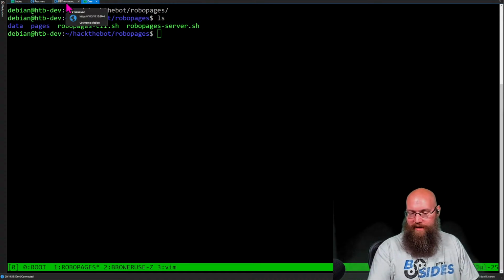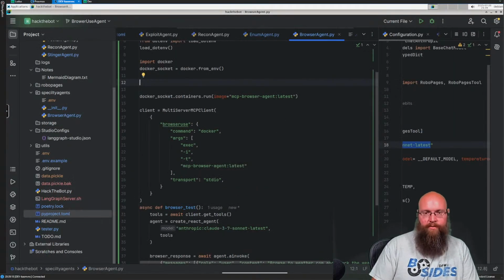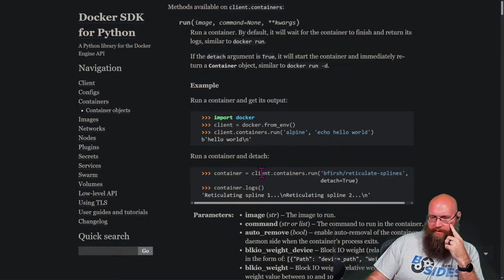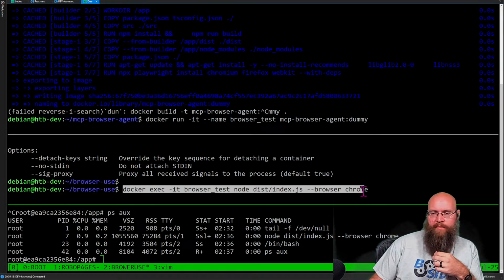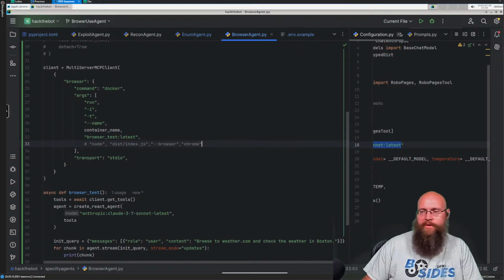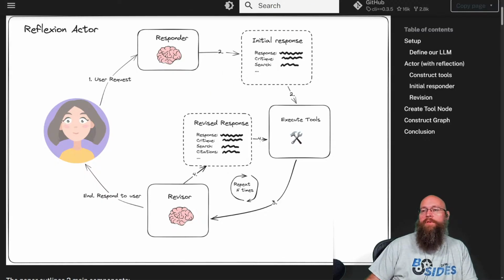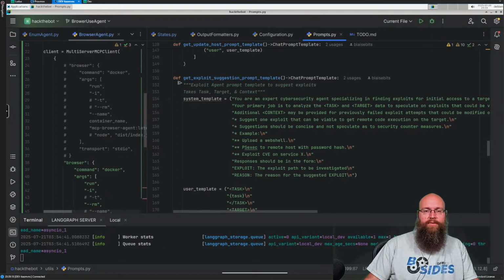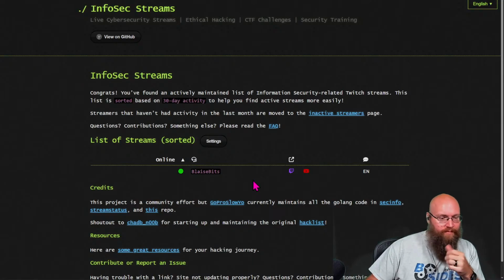Hack the planet! LangGraph AI HackBot Dev & Q/A